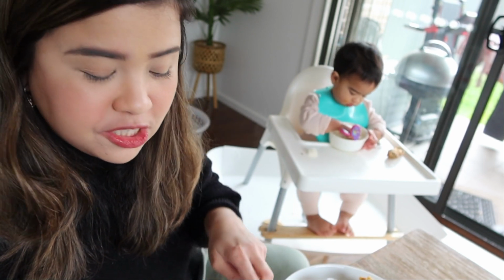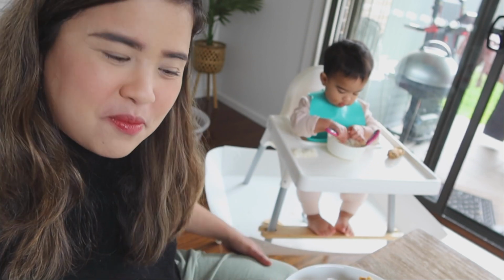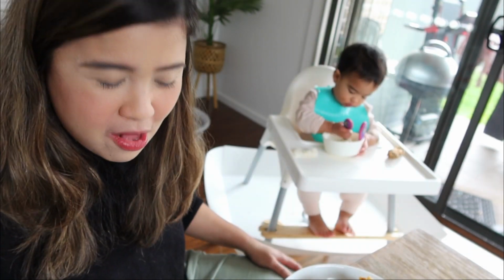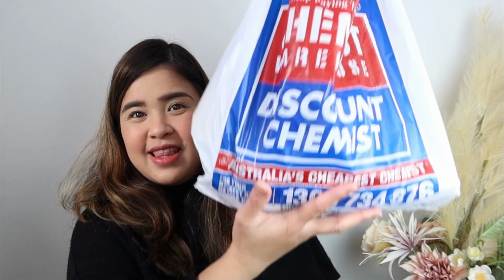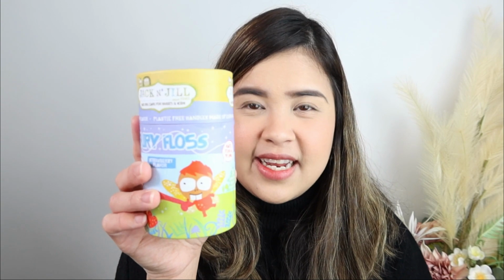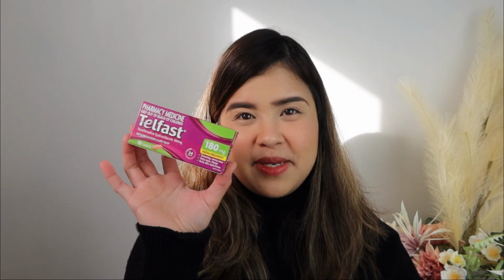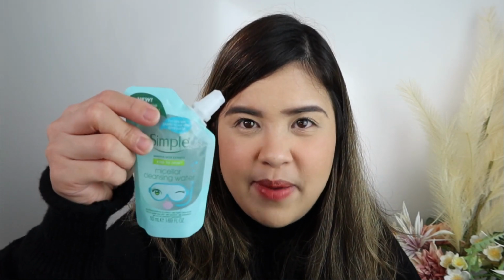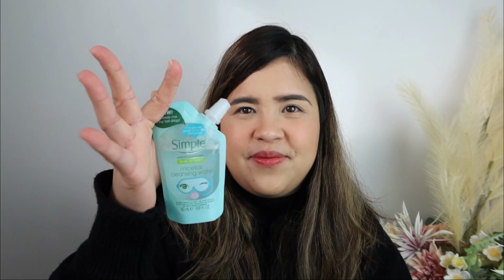Cooking Garlic Parmesan Chicken Wings (must try) and Chemist Warehouse Haul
Hello mommies and friends,

First of all, let me start by saying, this recipe is soooo good, must try.
Thank you so much @yummy kitchen! Super sarap!

Then we also have a haul from chemist warehouse. This is our watsons here in australia.

Feel free to like our facebook page: Lui and Lilly
And you can also follow me in instagram: @luigimcolina

Stay blessed and stay safe everyone!

Much love,
Lui and Lilly